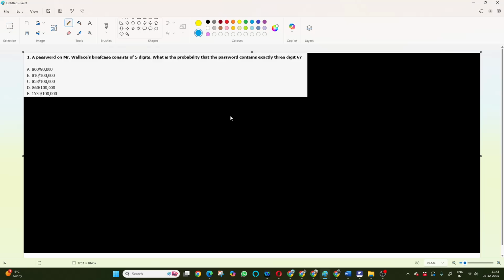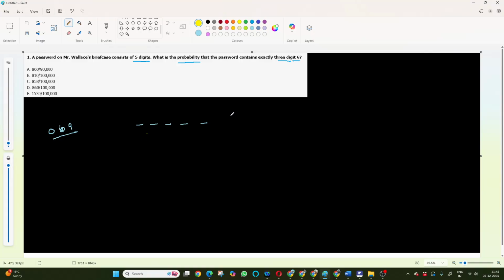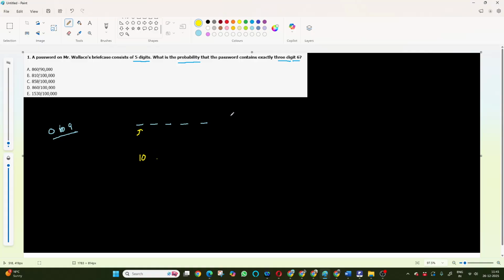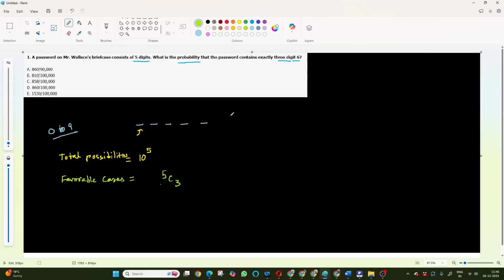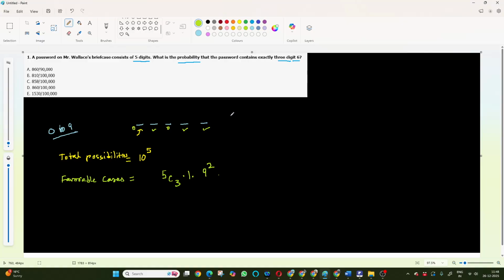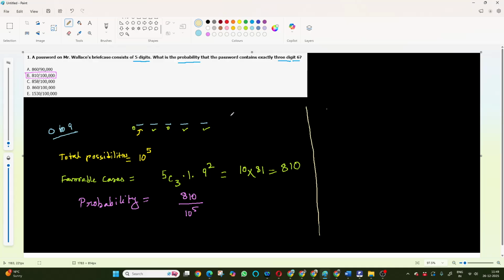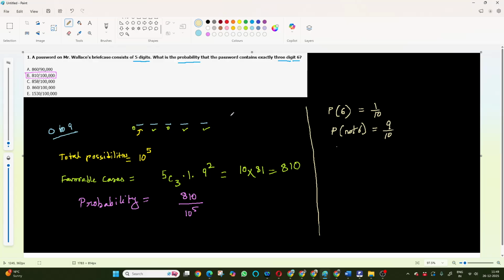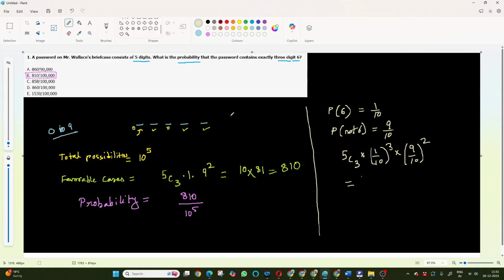GMAT - Probability - 5 digit password